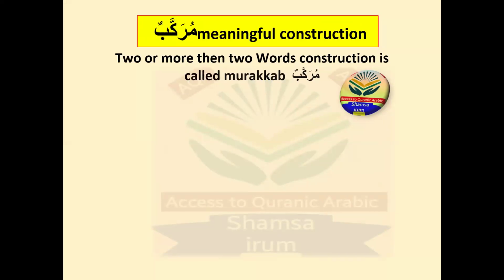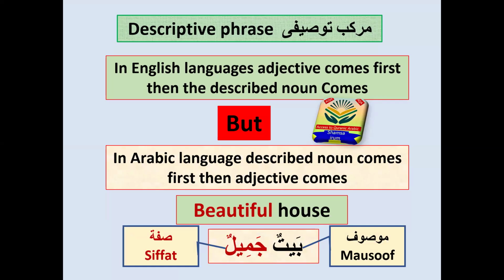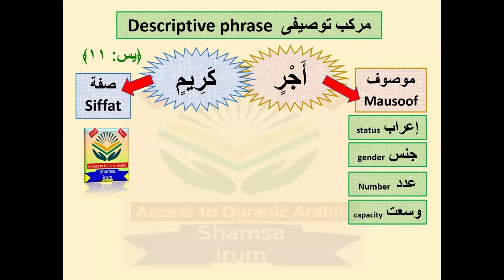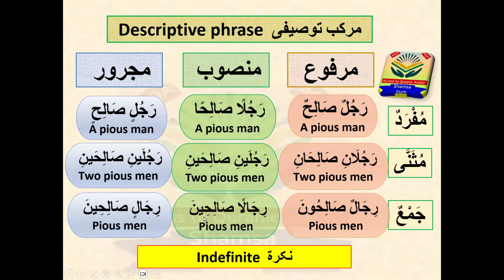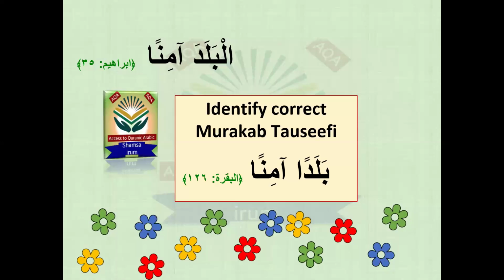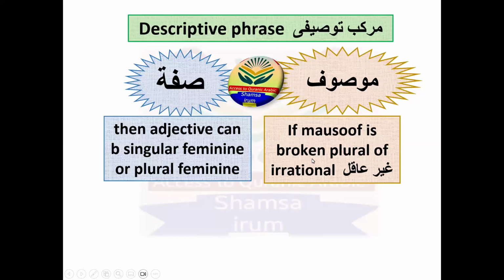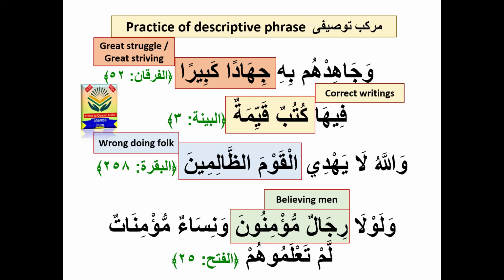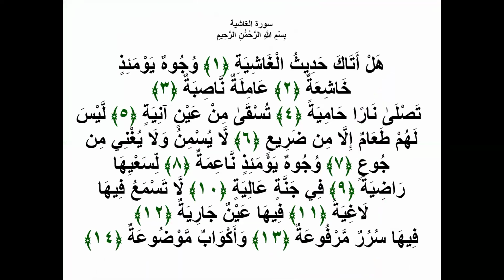Lecture 8 / Descriptive phrase / Murakab Tauseefi / مرکب توصیفی / Understand Quran in easy way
Quran arabic check ur homework in this pdf link